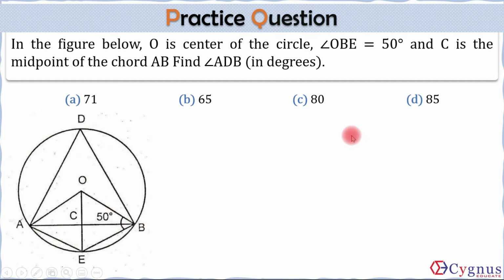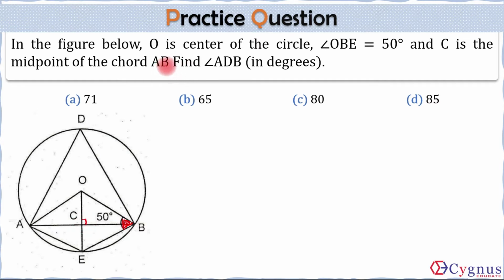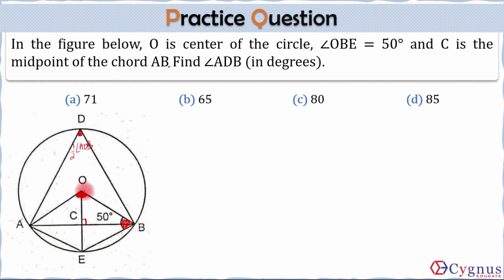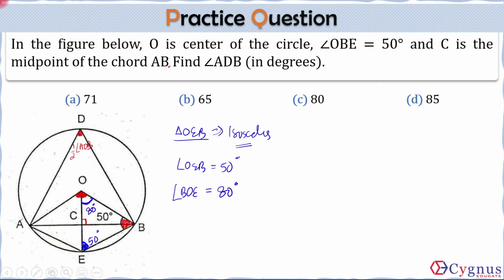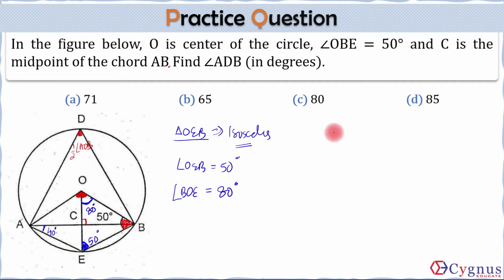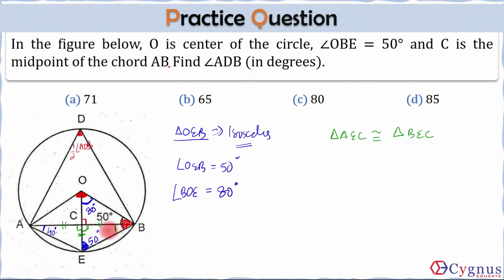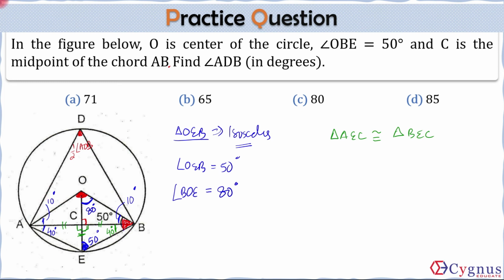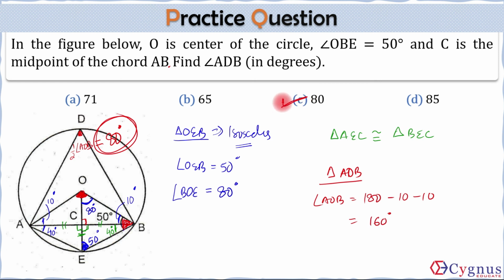Quant Question 25